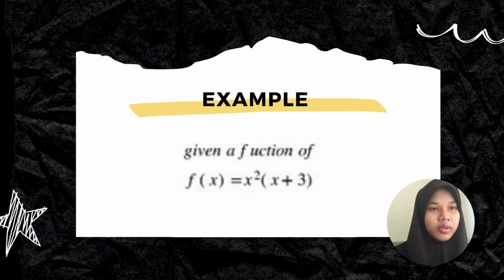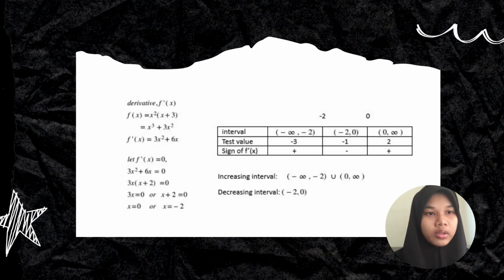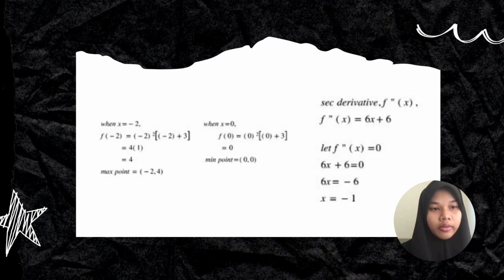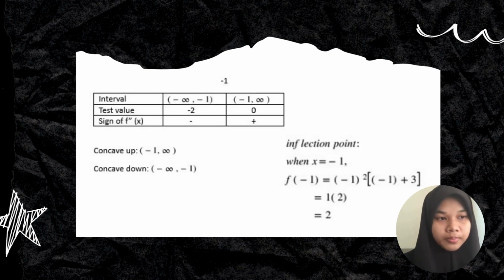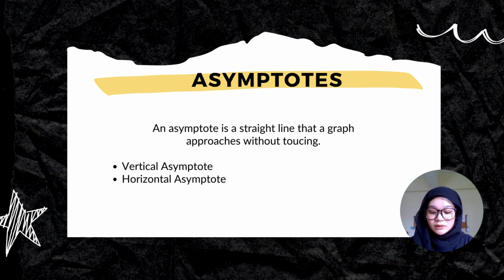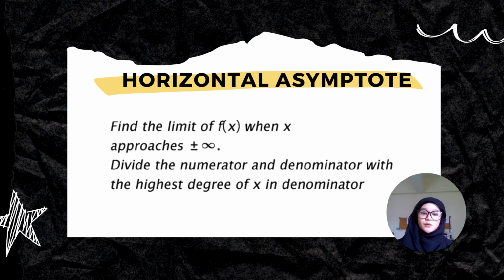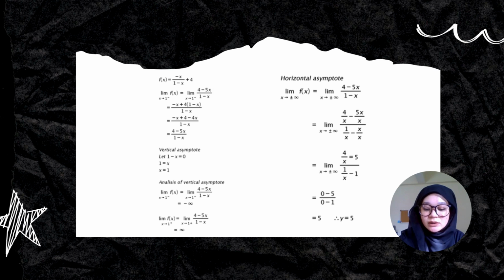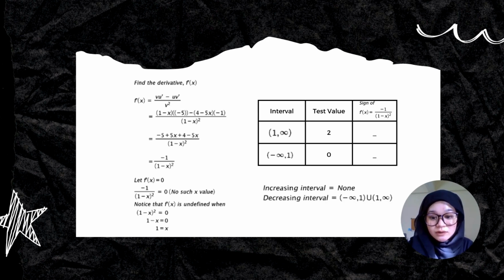Mat183 Group Project Presentation